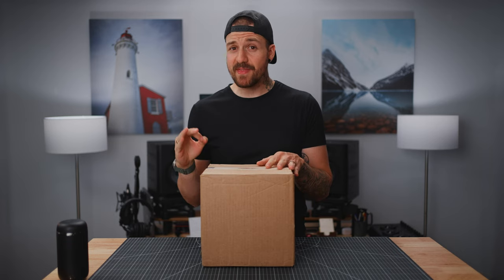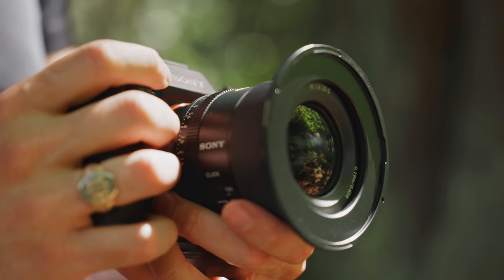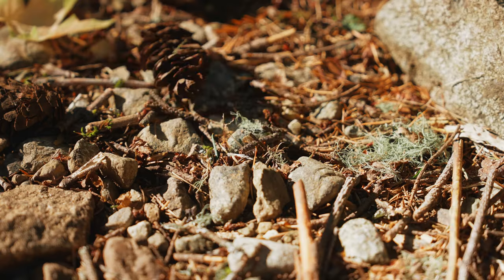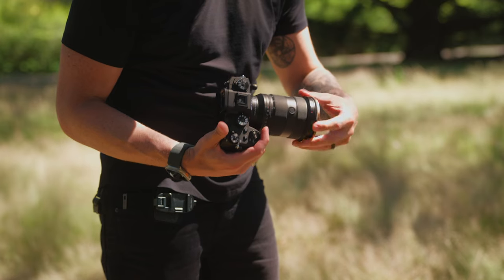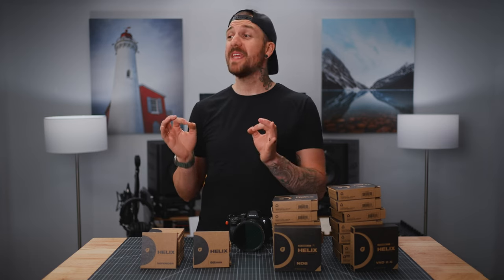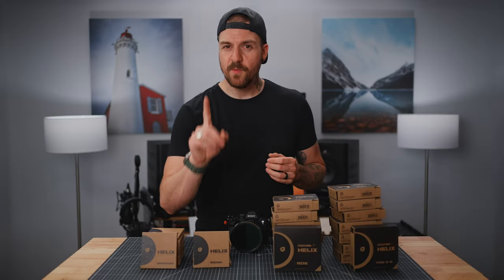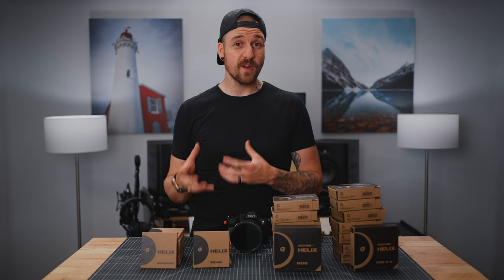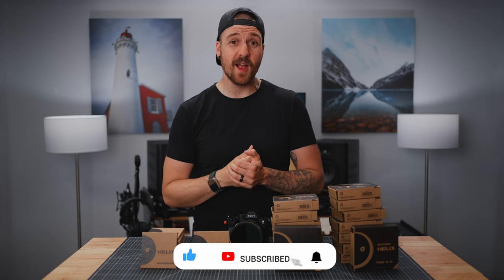The BEST Magnetic Lens Filter System You Can Buy! PolarPro HELIX MagLock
This is SO MUCH MORE than just magnetic filters. The PolarPro Helix Maglock combines clever engineering and high quality design to give you the fastest and most secure way to use filters on your lenses! With 15 high performance filters to choose from, you can have every situation covered in a flash!

Table of Contents:
0:00 - The Quickdraw Standoff
0:40 - Introducing The PolarPro Helix Maglock System
1:51 - Pieces and Parts
3:27 - How Does The Helix Maglock Work?
5:14 - Why Is It Special & What Problems Does It Solve?
6:49 - What Are The Filter Options?
7:59 - Which Ones Do You Need?
10:10 - Are They Stackable?
10:29 - Vignetting?
10:54 - A Well Thought Out Piece Of Gear!

Gear That I Use or Recommend:
Cameras:

🛒 B&H Photo